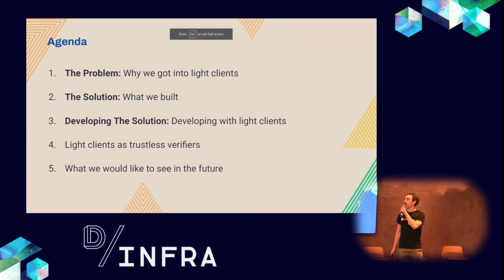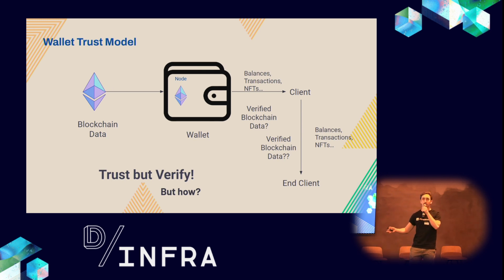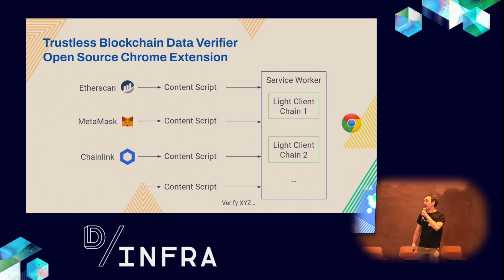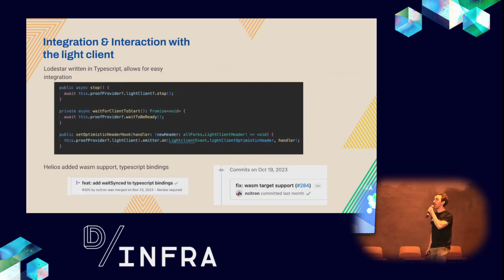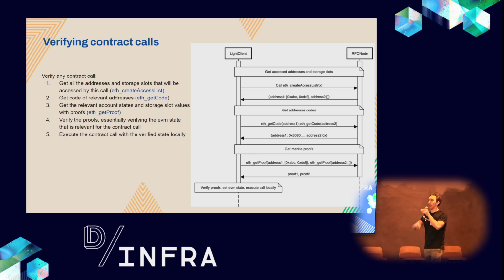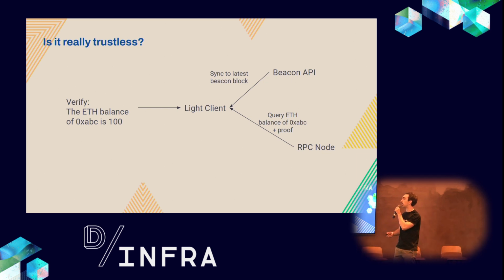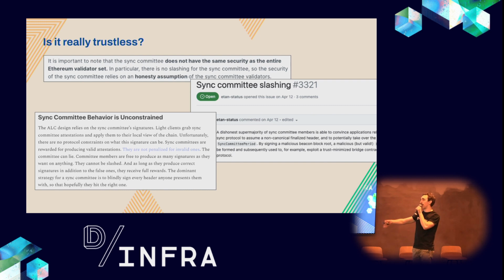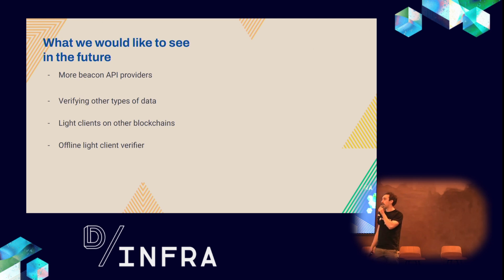Building a Trustless Light Client Assistant in Your Browser ft. Roman Dvorkin | D/INFRA SUMMIT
Roman Dvorkin (Fireblocks) presents a talk on creating a trustless light client browser extension. The extension verifies blockchain data from different websites, using light clients to ensure accuracy.

Abstract:
Ever wondered about the accuracy of Etherscan balances? Questioned an online token price?

We often say “Don’t trust, verify”, but centralized data sources continue to be trusted by most.

Light clients, while not widely understood by the public, have matured beyond theoretical concepts and are ready for practical use. Implementing light clients can address significant trust challenges in our ecosystem, as we demonstrate in an open-source solution based on light client technology we developed.

In the process of building this solution, we tried available light client implementations, fixed bugs in them, collaborated with the dev teams and pushed for further standardization and improvements.

This experience has revealed the great potential of light clients, and how by incorporating them into applications we can enable use cases that seem almost magical.

In this talk we share practical insights gained along the way, aiming to inspire more people to build with light clients.